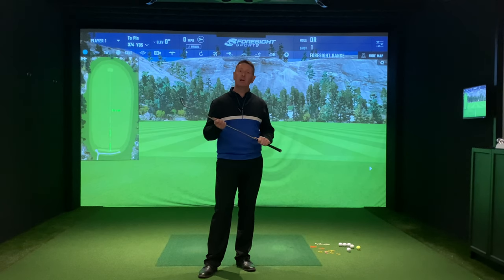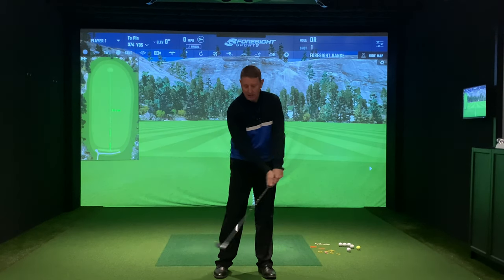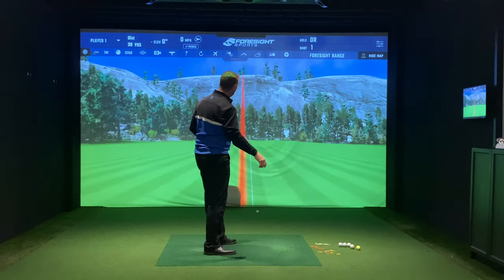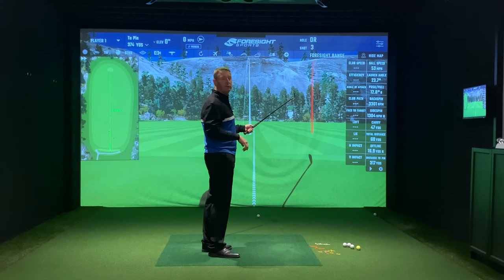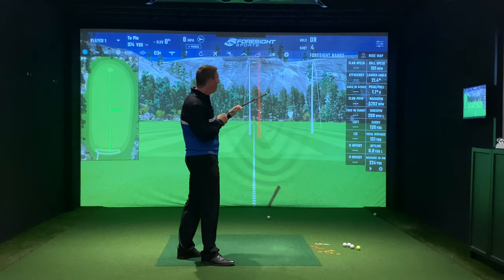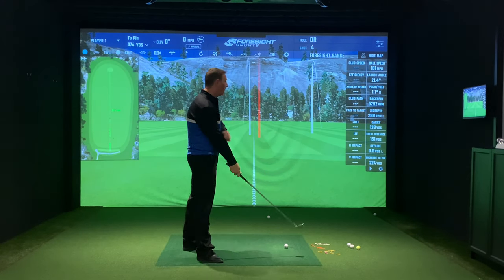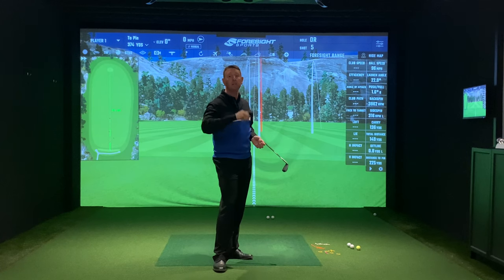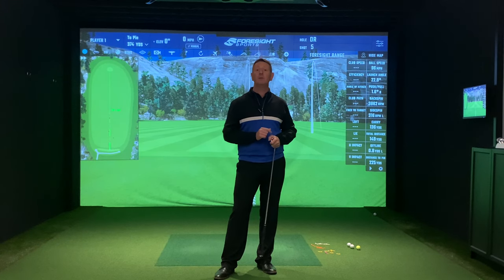AMAZING GOLF TIP: Release the BUTT of the CLUB for LONG STRAIGHT SHOTS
Learn the best way to release the club head through impact to hit longer straighter shots. Once you fully understand the relationship between your right hip pocket and the butt of the club, then you'll hit the golf ball so much more consistent. If you'd like to take you game to a whole new level then join my new golfing community below:

Learn the Simplest Golf Swing Ever – Start your training to receive monthly swing analysis from Julian Mellor and access to 100s of golf training videos.